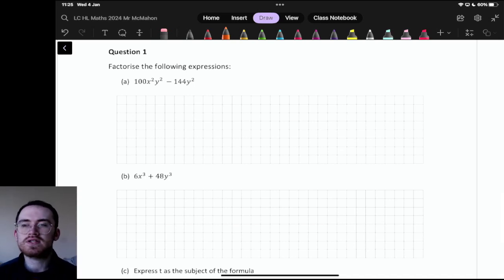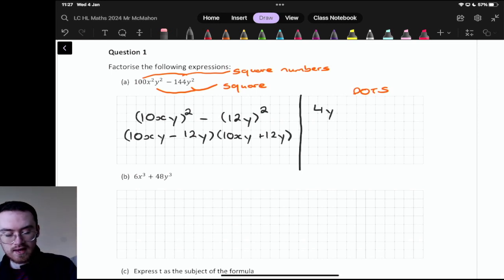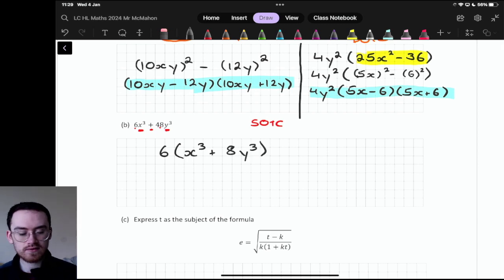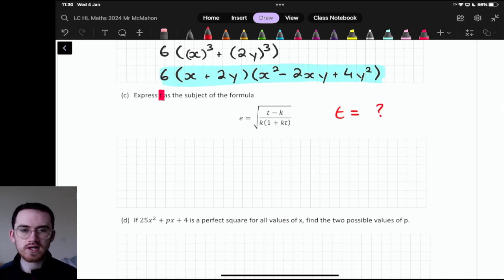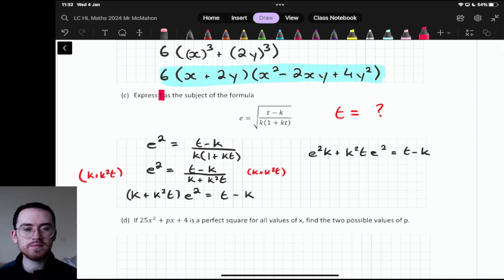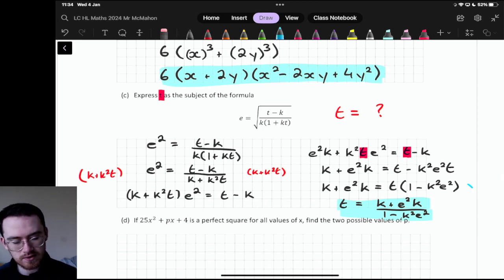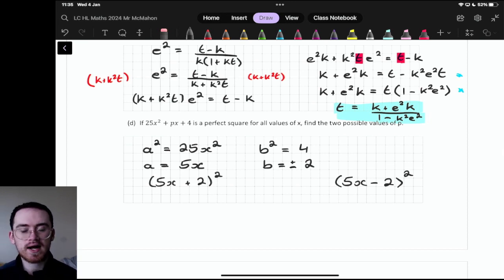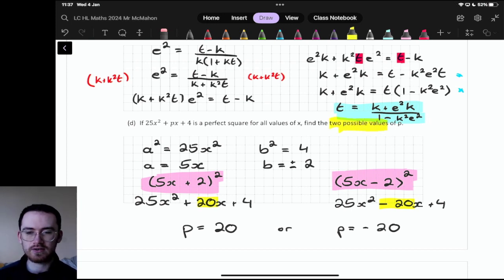5th Year Christmas Exam 2022: Question 1